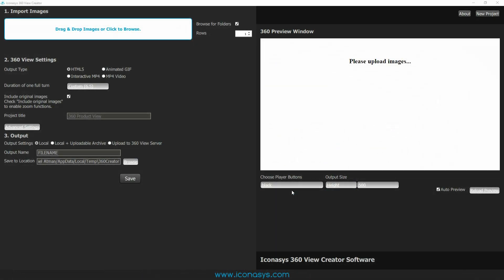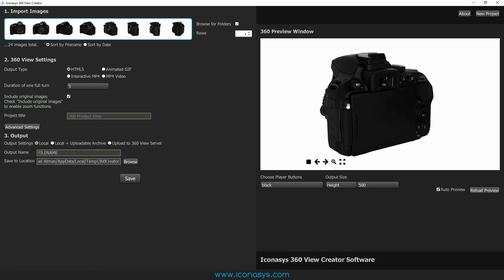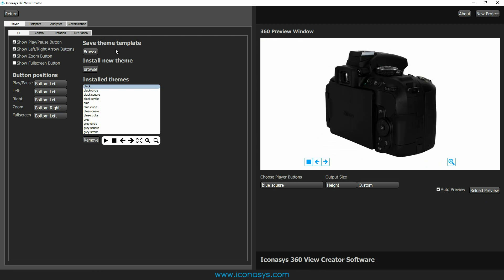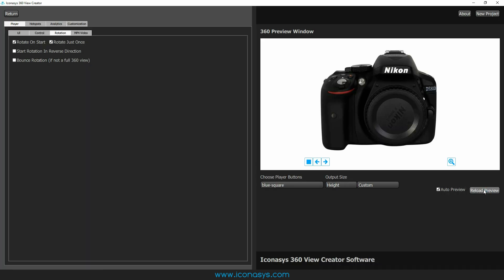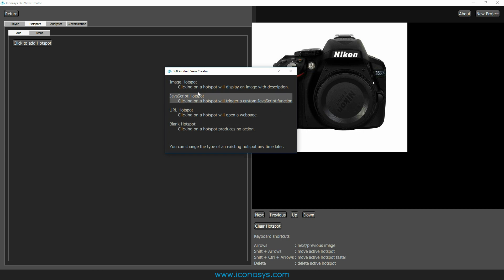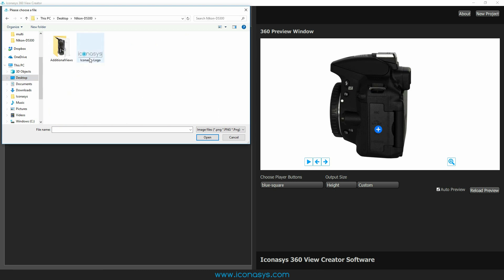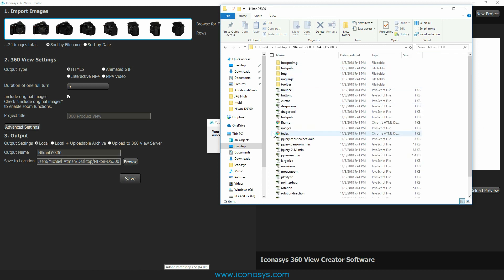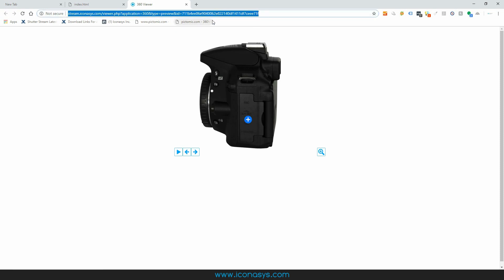Iconasys 360 Product View Creator Software Overview (Mac/Windows)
The 360 Product View Creator Software by Iconasys is a stand alone application designed for converting 360 image sets into interactive 360 Product Views. The software is a one time purchase that will allow users to create and output infinite 360 product views that are fully customizable.

360 Product View Output Format's include:
HTML5 - The most popular 360 product view format - includes interactive click & drag mouse control + deep zoom + hotspot's
Interactive MP4 - Our newest 360 product view format - includes interactive click & drag mouse control + deep zoom + hotspot's (and compresses file sizes to about 1/3rd that of HTML5 option while not hindering image quality).
Animated GIF - Great for displaying 360 products in Instagram, Facebook, eBay and other social media and online channels.
Standard MP4 video - 360 Product Videos can be uploaded into Amazon and other online marketplaces.

Iconasys 360 Product View Creator Software output includes:

Fully Customizable – Choose player buttons/color/location, upload own buttons, set rotation speed, rotation direction, zoom in depth, mouse control click & drag speed etc.
Web/Mobile Viewing – 360 Viewing supported on both web & mobile browsers (iOS, Android)
Analytics –  Insert Google Analytics tracking ID to get real time data on 360 view interactions.
Interactive – Click and drag mouse control / Gesture control on mobile devices
Deep Zoom & Pan – Zoom in up close to view image in high detail
Integrate into any Website – Using Embed Code (iFrame)
Hot Spot Image Tagging – Add interactive hot-spots on images to communicate additional features/functionality.
Multi-Row 360 Composition – Create multi-row 360 product views (also called 3D product views) that support left/right & up/down mouse control.
360 Image Hosting - Upload directly to the Iconasys 360 Stream server for fast and easy hosting.

The 360 Product View Creator is available via download and supported on both Mac and Windows OS.

Create interactive 360/3D Product Views in seconds, do it yourself, no experience required.